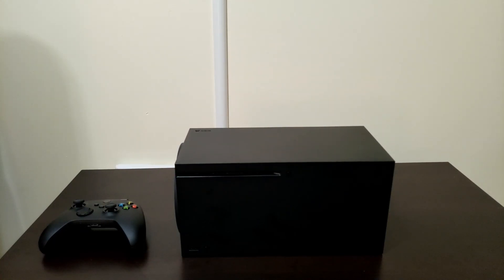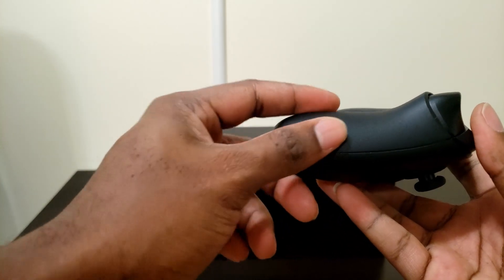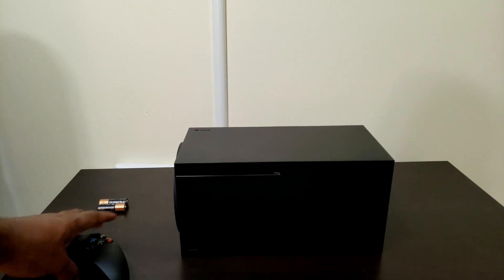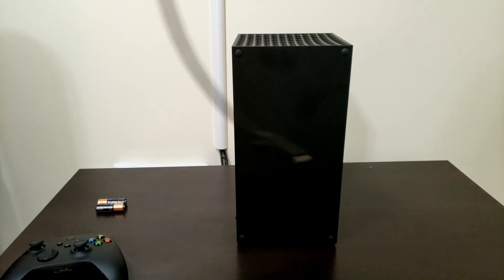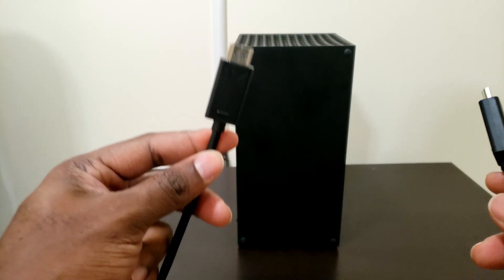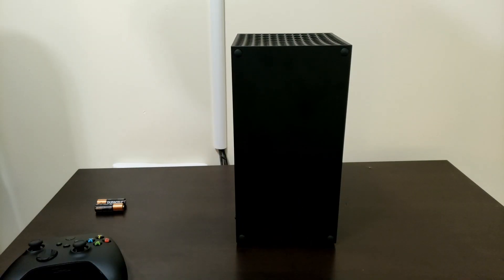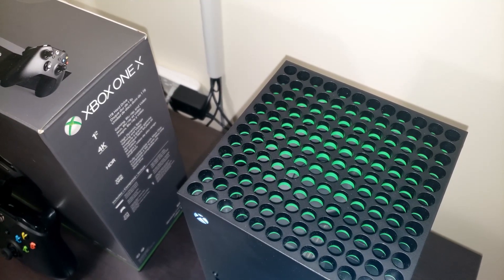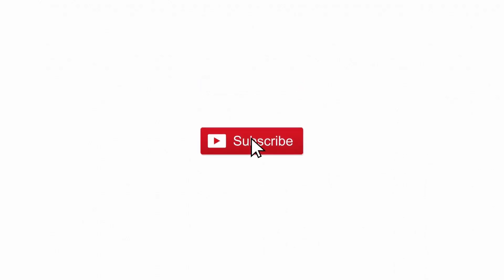XBOX SERIES X Unboxing and First Impressions - Next Gen Is Here!!!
Two of the main Console manufacturers released their New gaming consoles in the month of November 2020. The Xbox Series X by Microsoft and the Playstation 5 by Sony. I was able to get my hands on the Xbox Series X Console. Join me as I share my 1st Impressions of this product and compare it briefly to the Xbox one X.